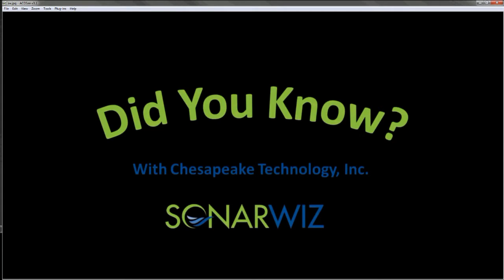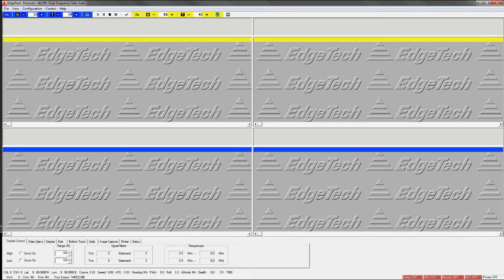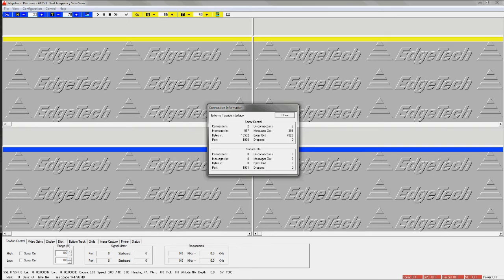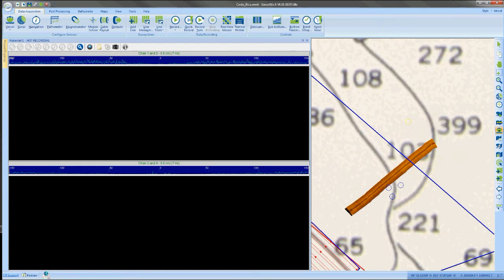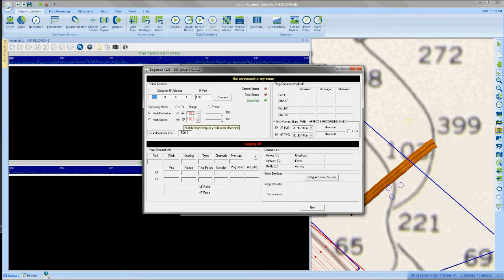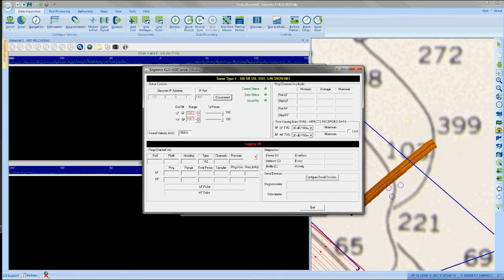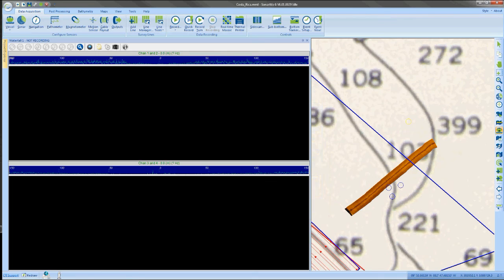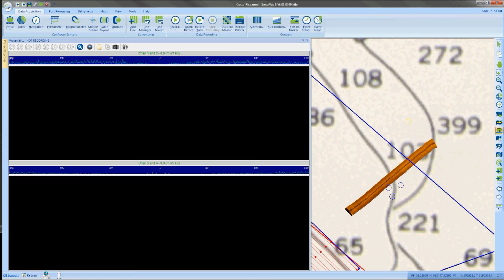Did You Know: Edgetech 4125/4200 Acquisition Setup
Do you know how to use SonarWiz as a real-time acquisition and control system? Learn an expert's methods here!